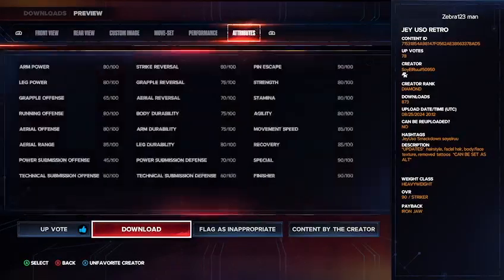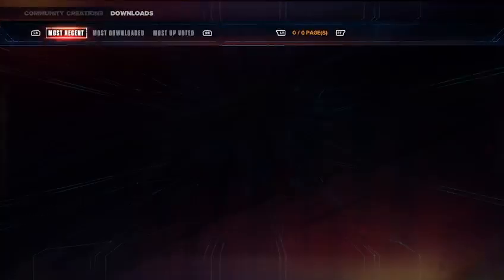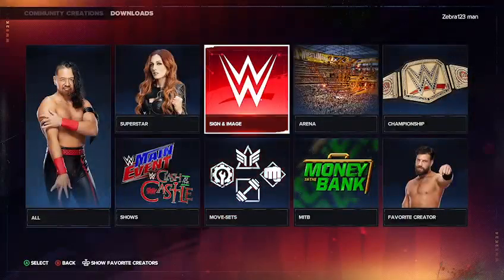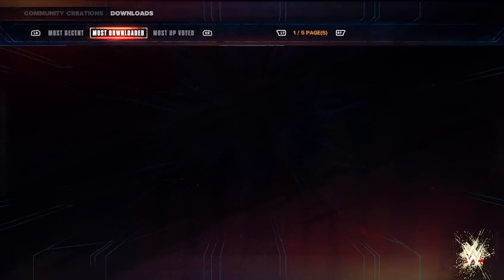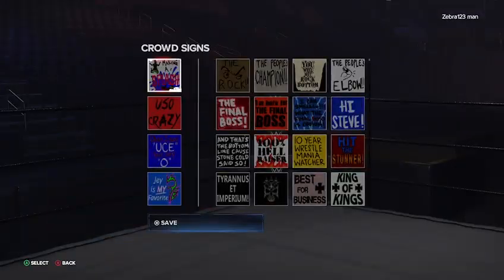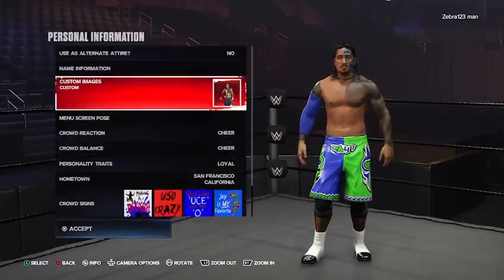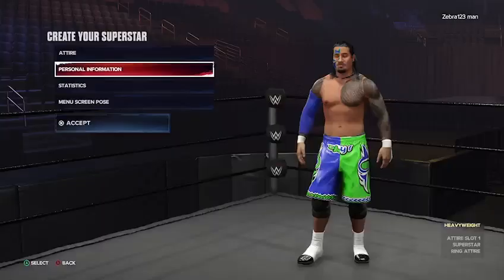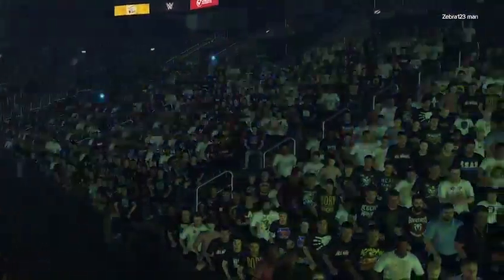Old School Usos: A WWE 2K24 Guide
Today’s video we show you how to get old school usos in wwe 2k24

ZebrasGames is a wrestling channel with wrestling games and  other fun games such as tutorials gameplays and tips and tricks and walkthroughs